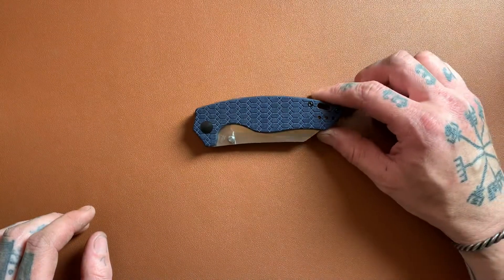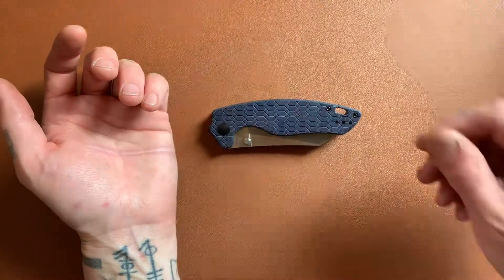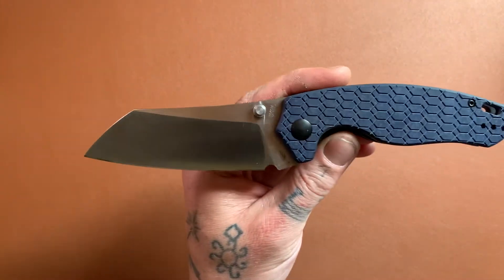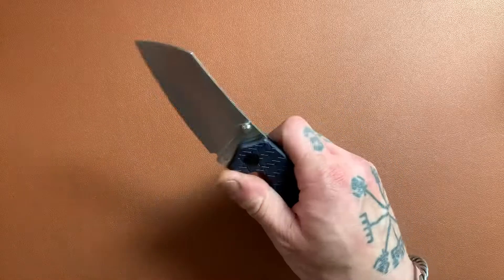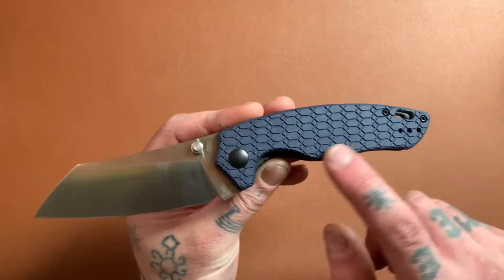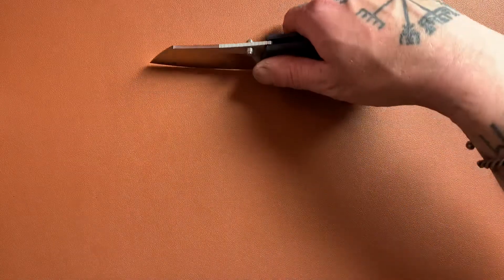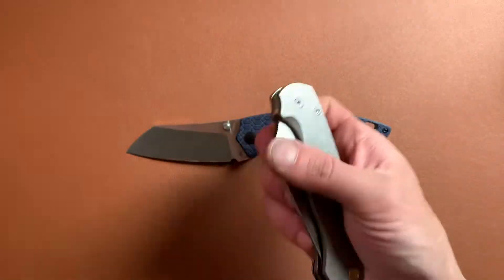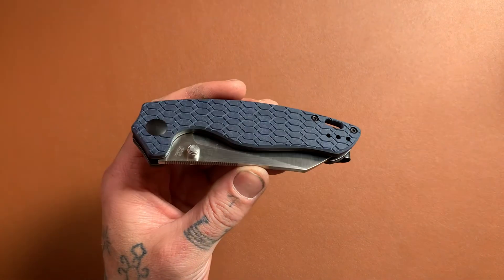Incredible Action on a $70 Knife?! Kizer Towser K Review!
Holy shindig, the action on the Kizer Towser K is absolutely incredible. Fall shut to the max. Buy this knife!

Kizer Towser K